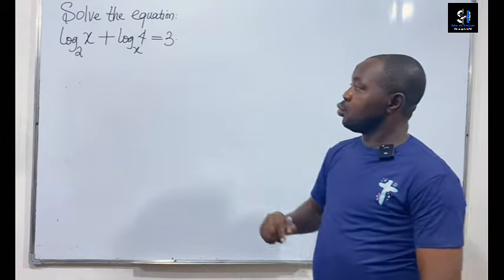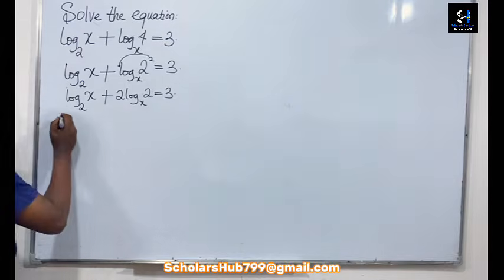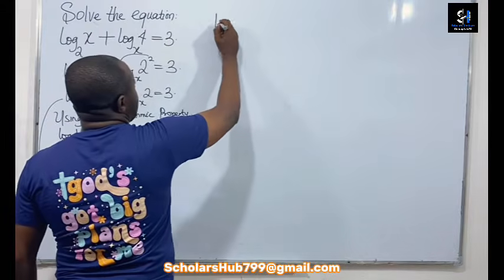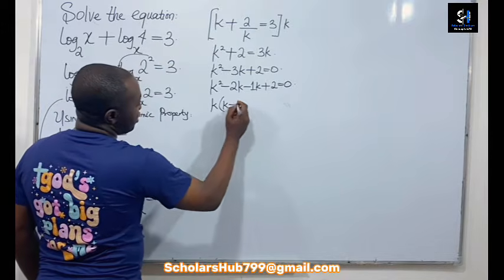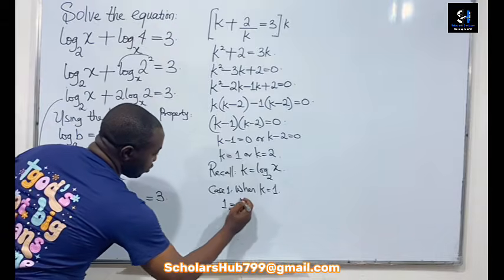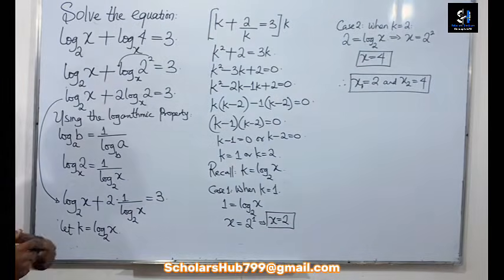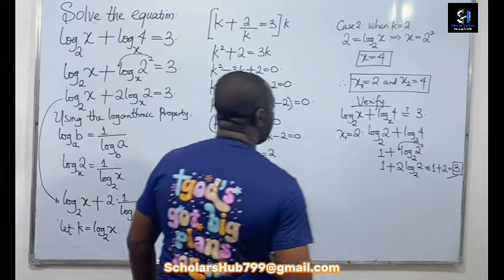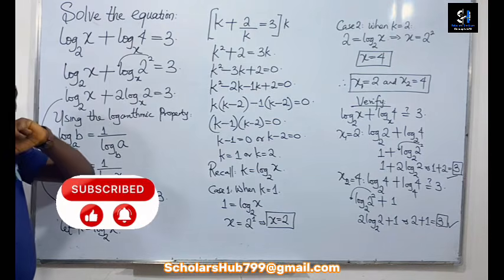LOG RACE! 🏁 Can You Solve for x?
In this math tutorial our task is to solve for the value of x.
To solve the logarithmic equation,4 is first expressed in terms of base 2 as 2² and the power of 2 is then taken to the back of the log to become a multiplier. I then proceed to use the change of base property of logarithms to change log with base x to base 2 and then let log base 2 of x = k. The new equation is multiplied through by k to get k²-3k+2=0. The quadratic equation is solved for the values of k and the values of k are used to solve for the values of x (x=2 and x=4).